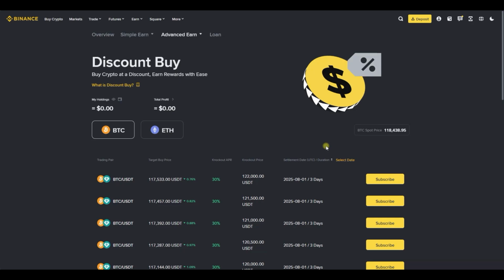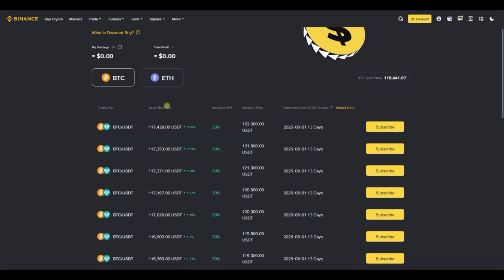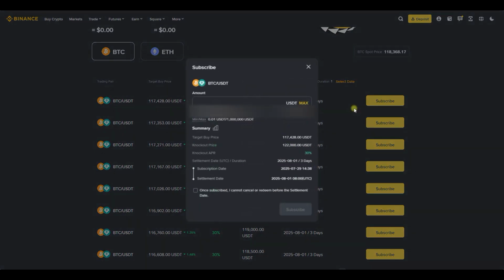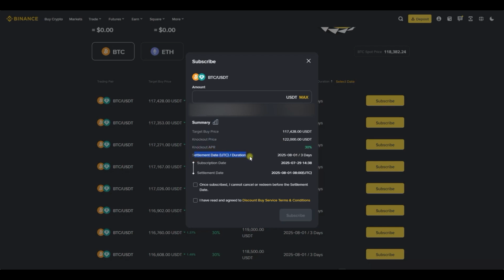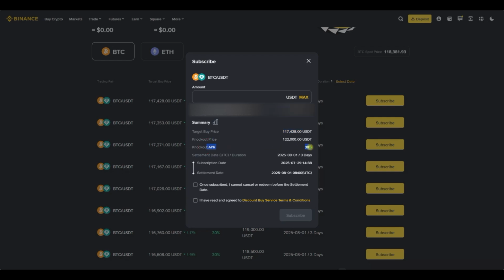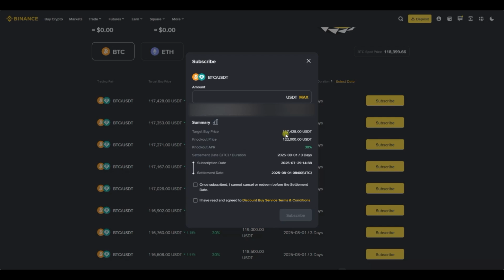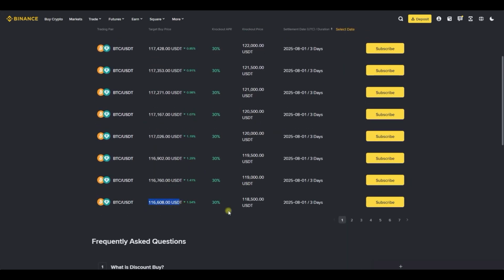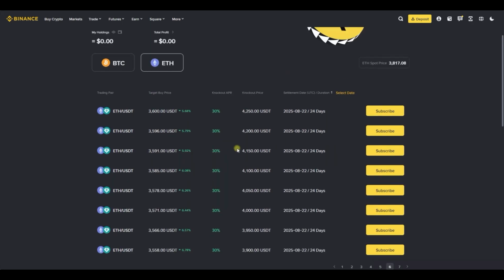Binance 'Discount Buy' Explained: A Comprehensive Guide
Dive into this comprehensive guide to understand the ins and outs of the 'Discount Buy' product on the Binance exchange. In this video, we break down exactly how this financial tool works and why it presents a compelling opportunity for both new and experienced investors.

📌 Don't have a Binance account yet? Sign up with the link below to get a 20% lifetime commission discount on all your trades!

Chapters
00:00 - Introduction
00:19 - What is Discount Buy?
01:02 - Target Buy Price & Expiration Date
01:27 - The Subscription Process
01:44 - Reading the Subscription Summary
02:11 - Scenario 1: Price is BELOW Target
02:38 - Scenario 2: Price is ABOVE Knock-out
03:03 - Scenario 3: Price is BETWEEN Target & Knock-out
03:49 - Summary of Outcomes & Risks
04:20 - Conclusion